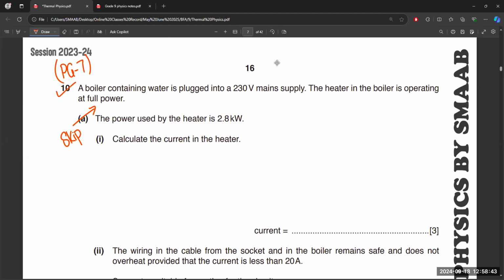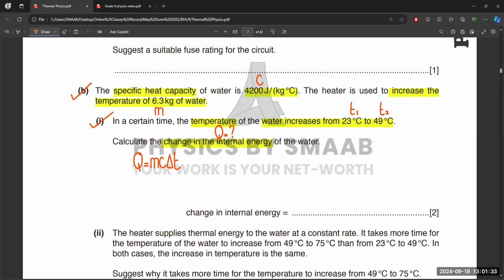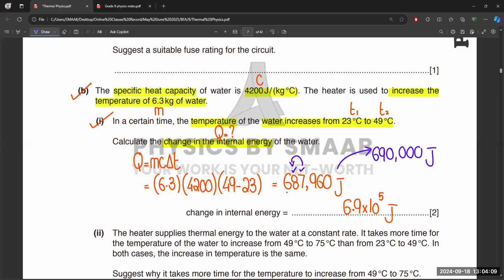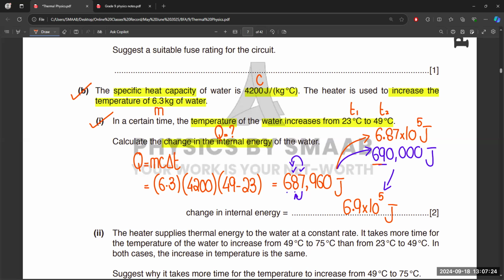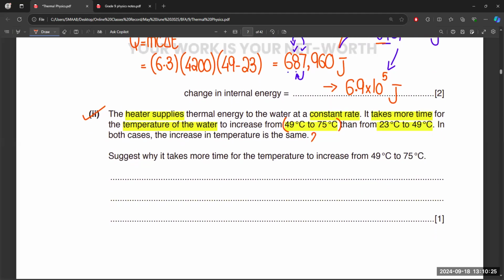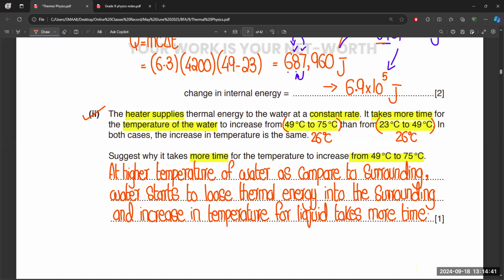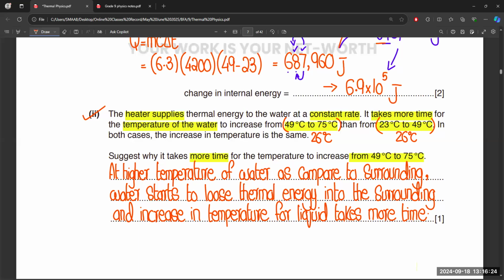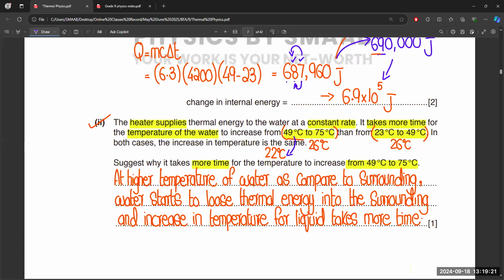Thermal Physics Past Paper Question Practice Part 2 l 18th Sep 24